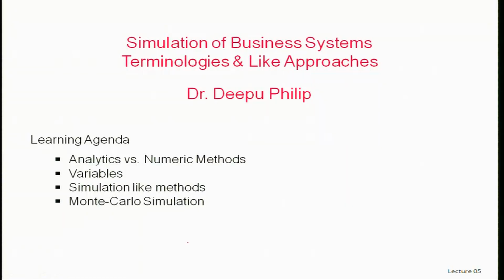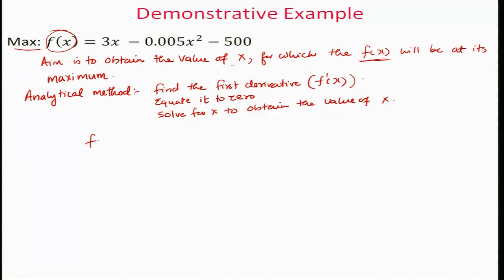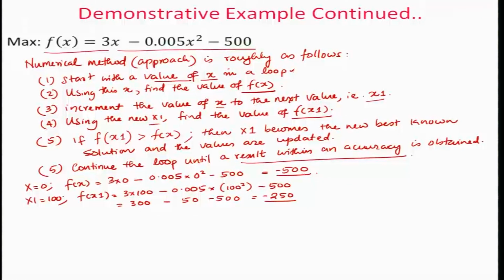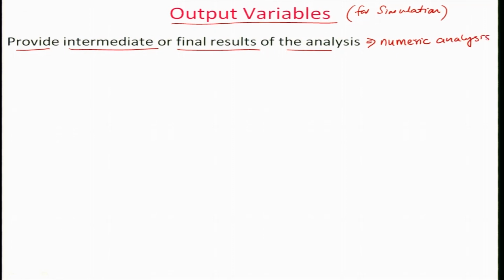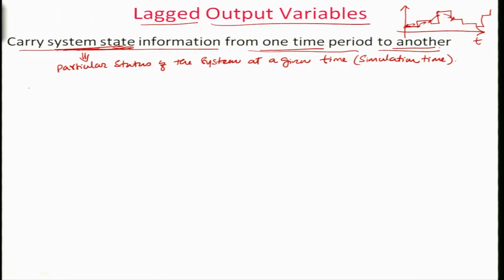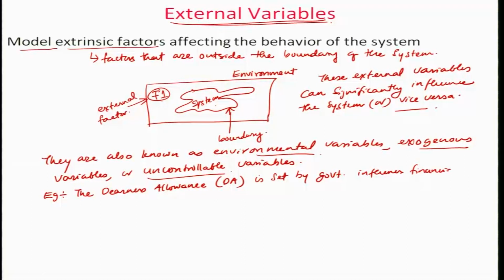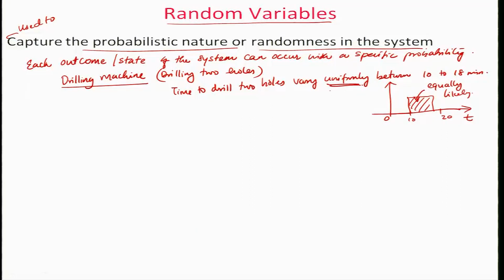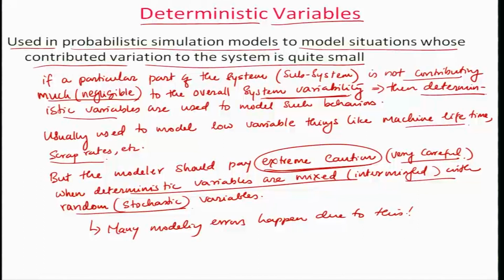Lecture 06-Terminologies and Like Approaches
analytic Vs numeric methods, variables, variables, lagged output variables, external variables, policy variables, random variables, deterministic variables.